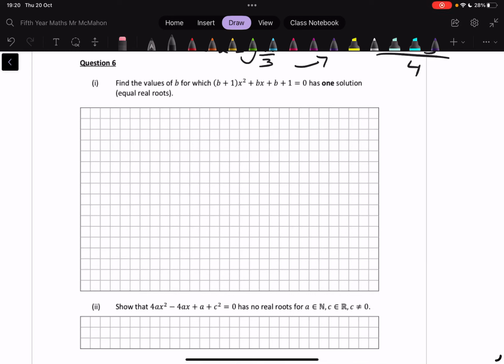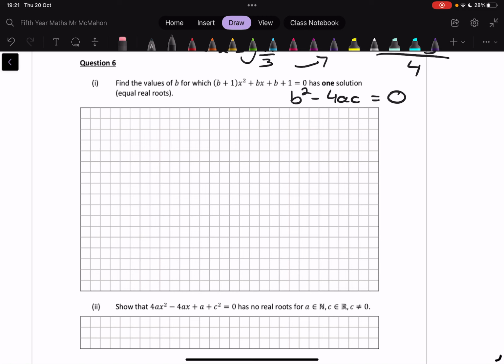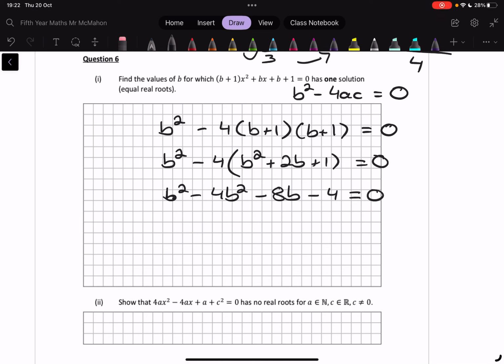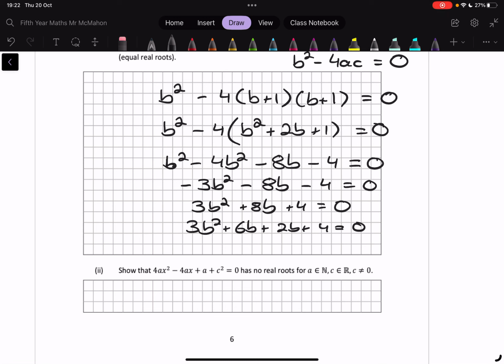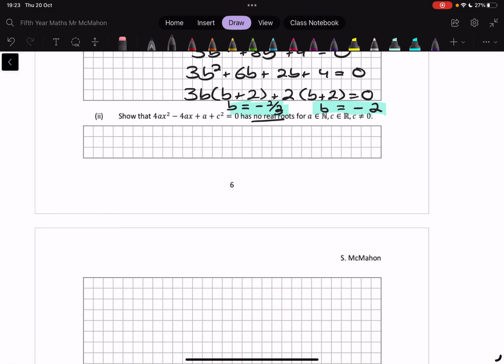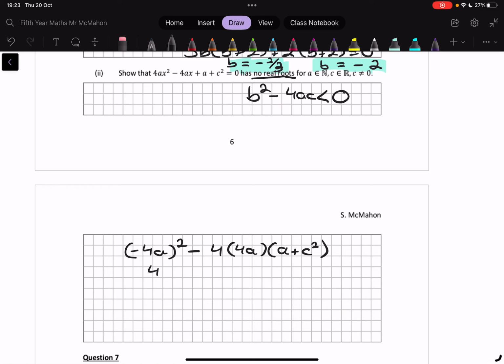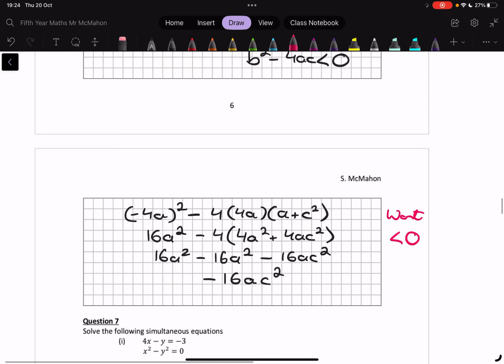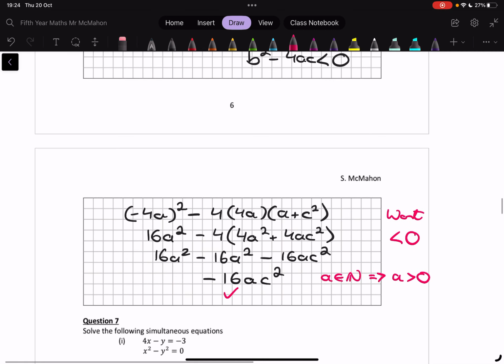Algebra 2 Revision: Q6